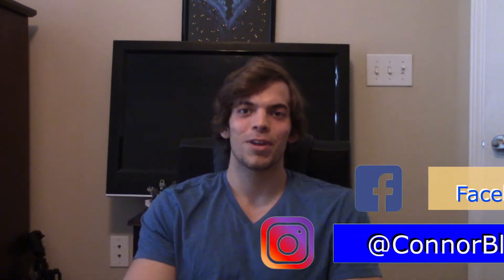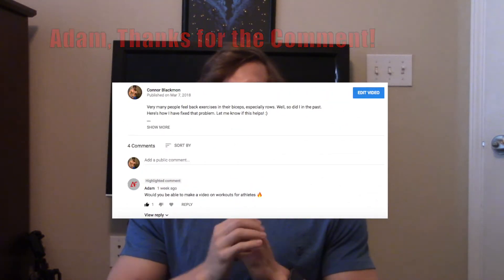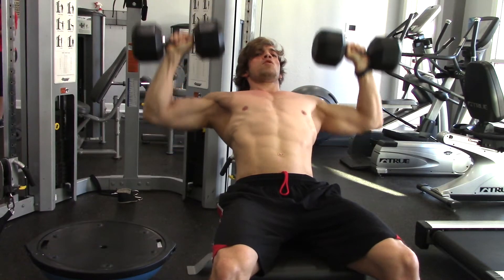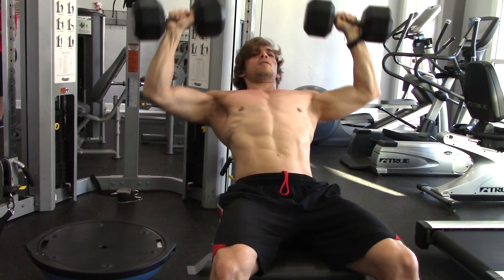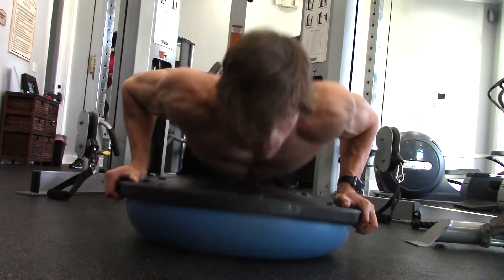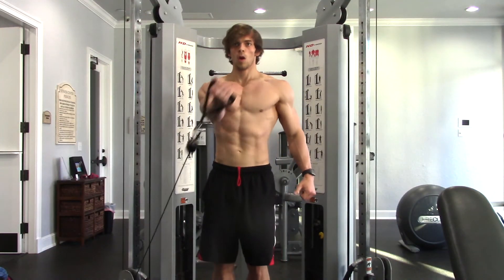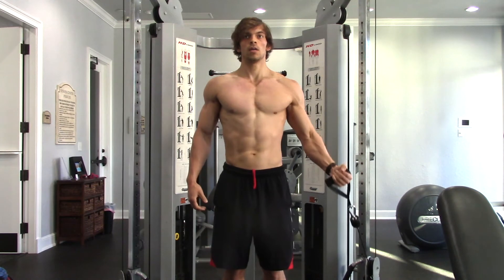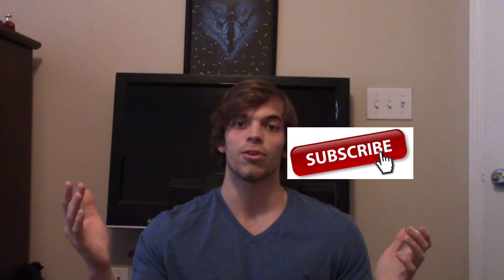How To Workout Like An Athlete To Improve Performance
Shout out to Adam for the question! What do you guys wanna see next? Did you like this video? Why or why not? :)